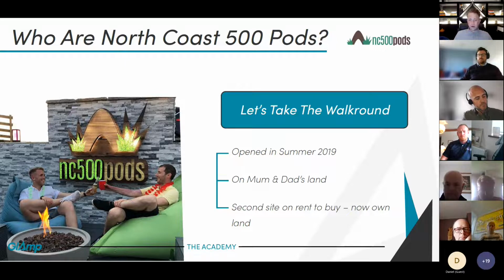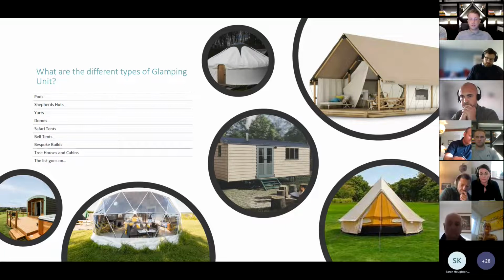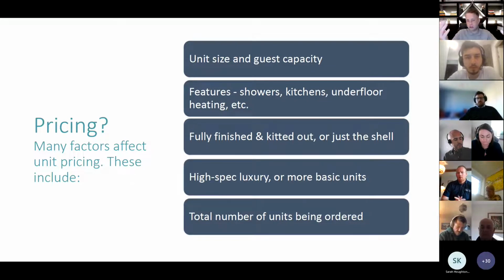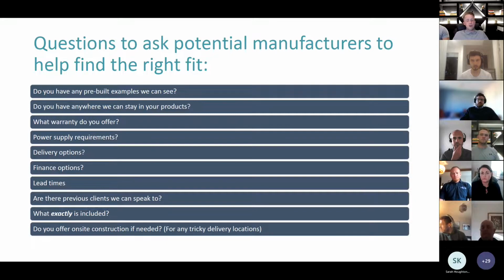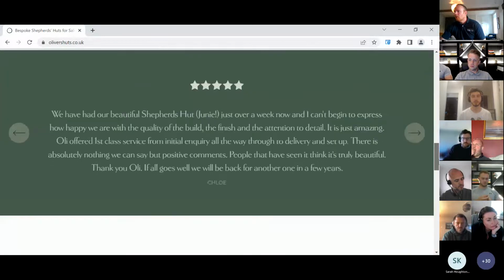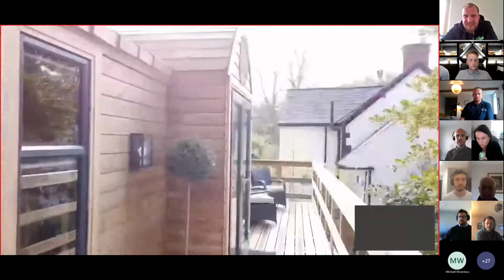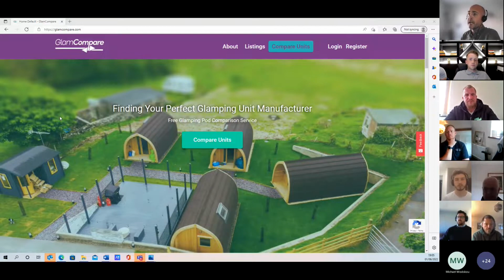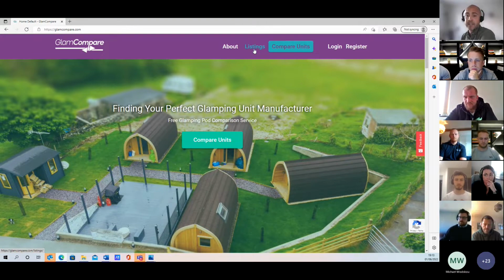Picking The Right Manufacturer For Your Glamping Site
Hear from Calum MacLeod, the founder of Glampitect and the co-owner of two successful glamping sites, and learn from his experience.

Discover:

    • What are the different types of glamping unit
    • How much do different units cost?
    • When should you buy your units?
    • Meet the manufacturers – Timberbuilds & others
    • Who are Glamcompare and how can they help?

Trust us! We know glamping!